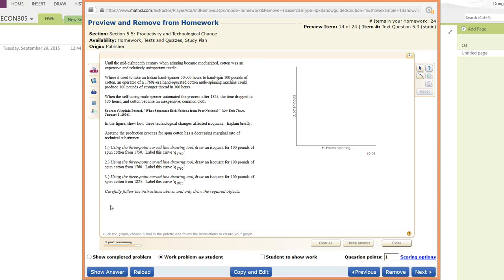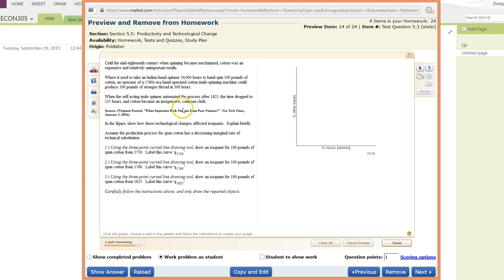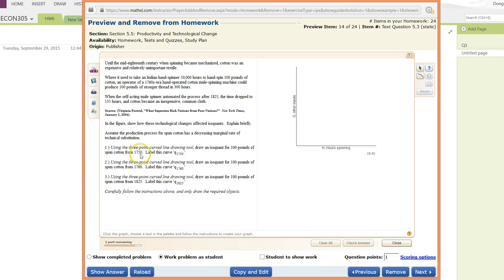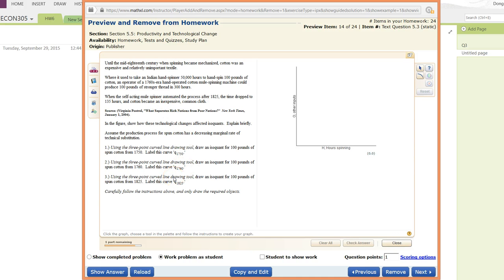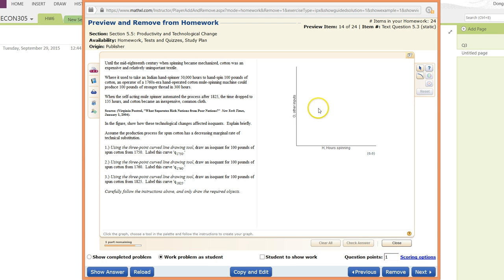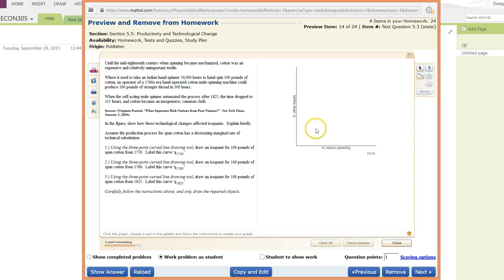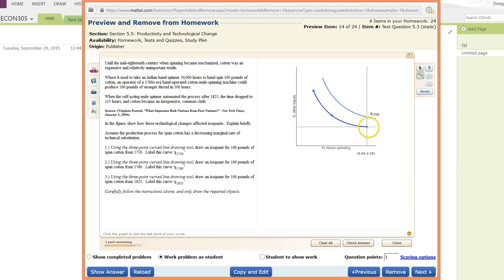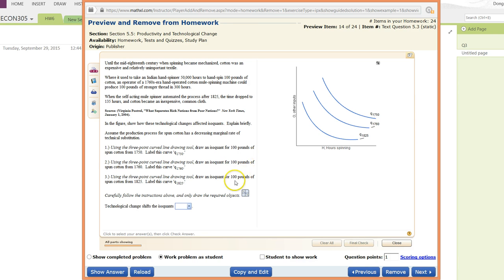HW6 Q14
This example shows graphically the relationship between technological progress and isoquants.